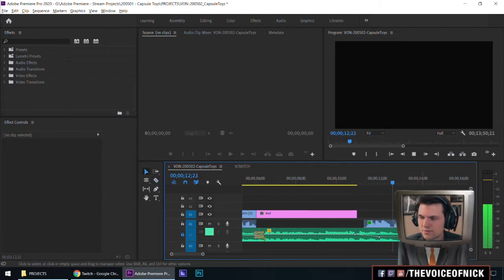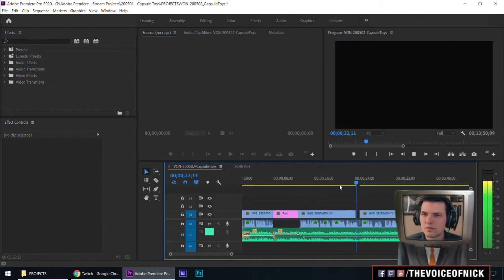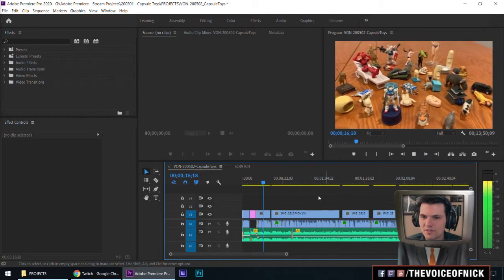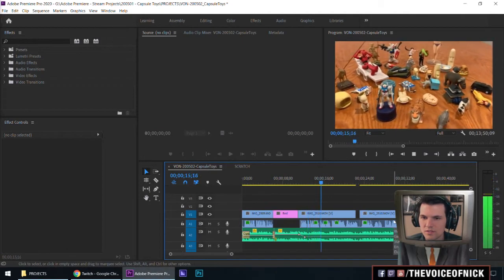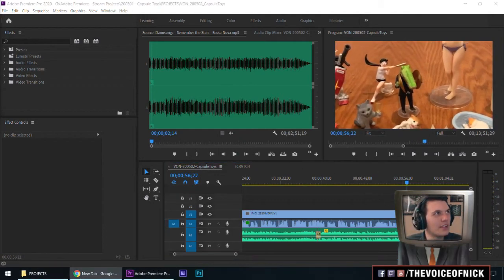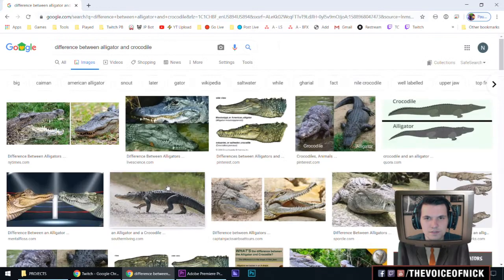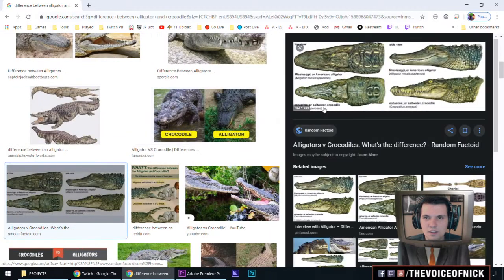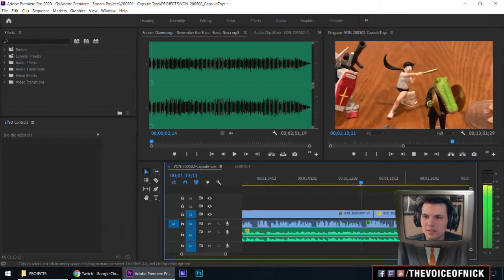BASEBALL GIRL TOY - Video Editing - PART 45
This girl playing baseball is one of my favorites